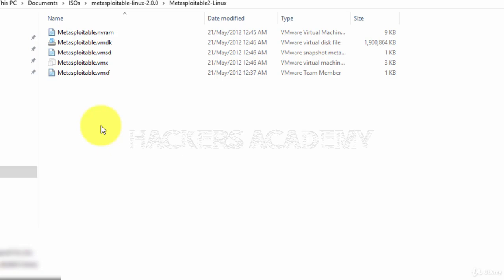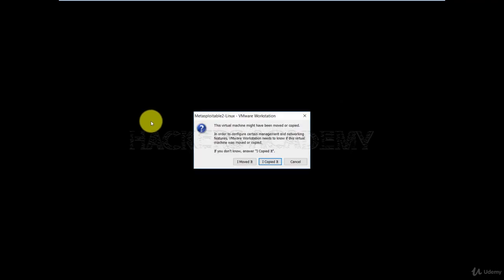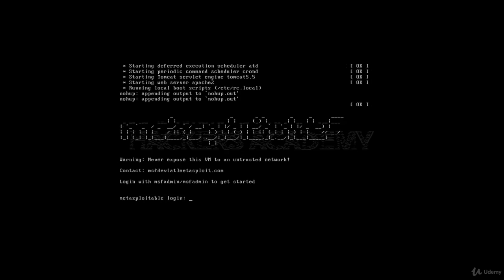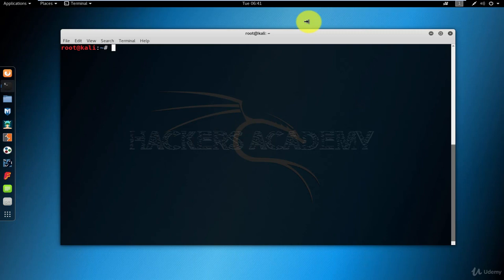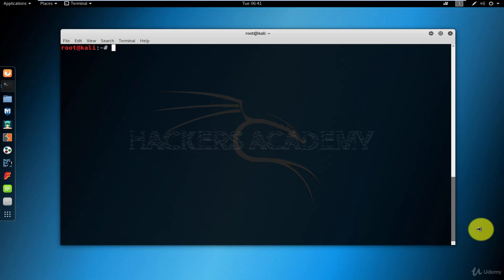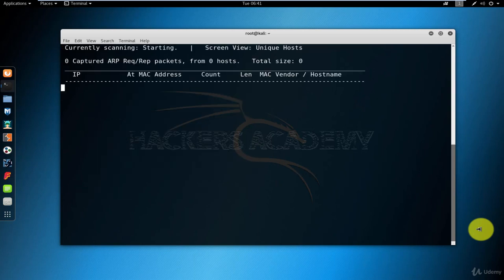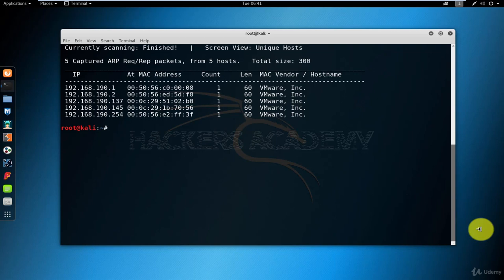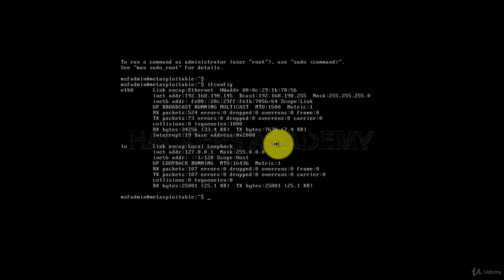Set up your target in kali linux